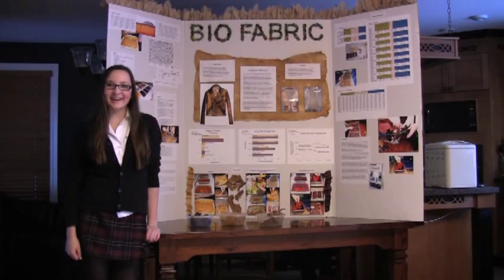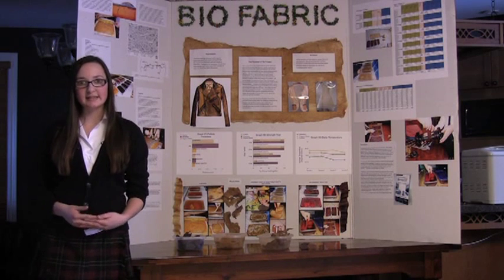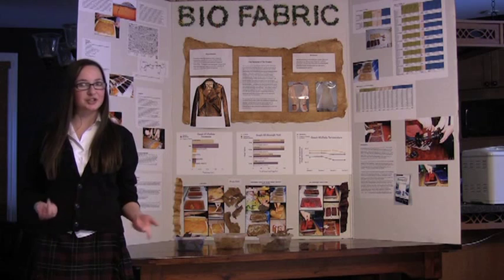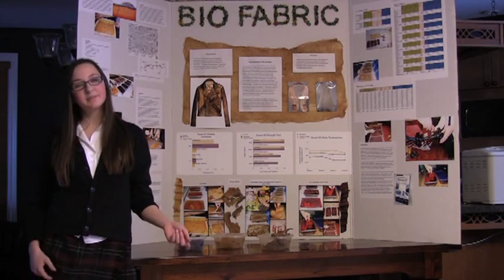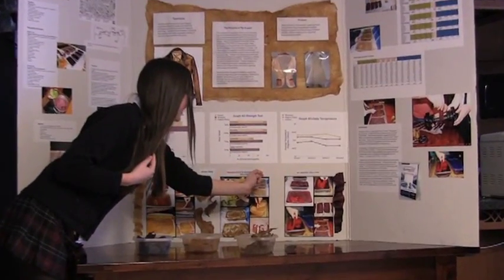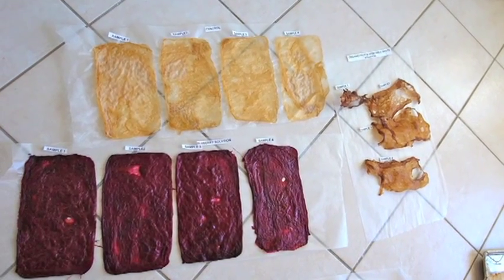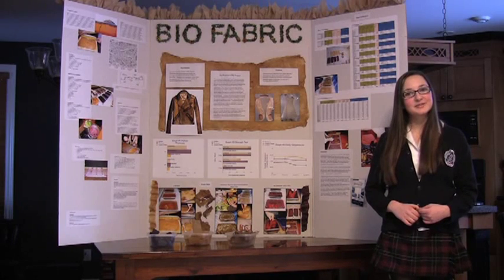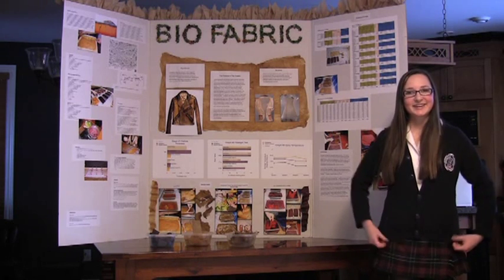BioFabric Science Fair Video.mov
The purpose to my project was to grow cellulose from a Kombucha tea solution using Acetobacter Gluconacetobacter xylinus bacteria to be as thin and strong as possible for use as a biodegradable textile.  I became interested in this topic while watching a TED Talk on a new project called BioCouture by Suzanne Lee from Central Saint Martins College of Art and Design in London, UK.  What caught my attention was how this project linked science to fashion (which I love!) in the most amazing way.  I looked into BioCouture a bit more and found out that the biggest challenge is making the textile stronger and thinner...and that's what I decided to experiment with.  I chose blueberries from Sudbury and organic vegetable and fruit waste as sources of extra vitamins for growing cellulose as my variables.

Knowing what I do about renewable resources, and the energy that goes into growing materials for textiles, being able to grow new materials for clothing that are entirely biodegradable, eco-friendly and use minimal energy sources could be revolutionary.